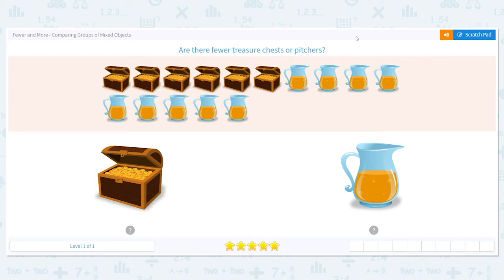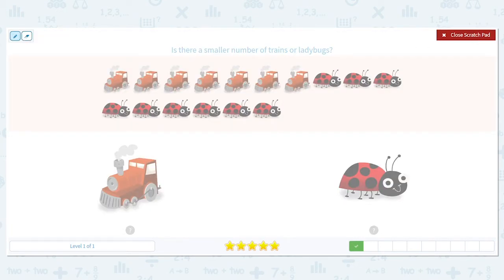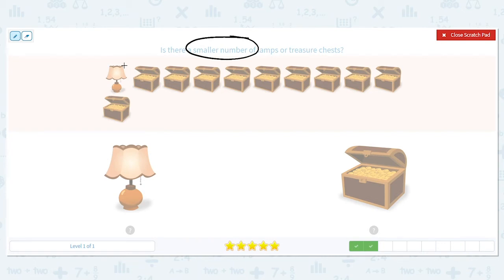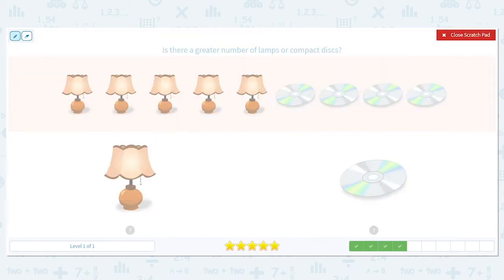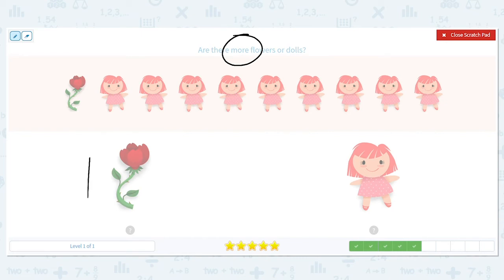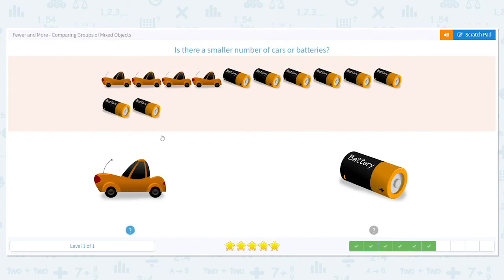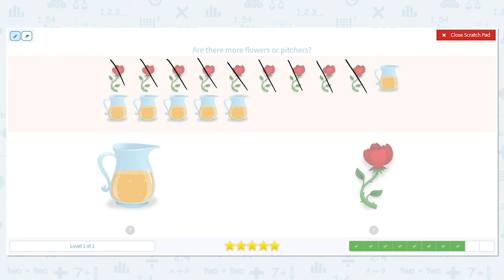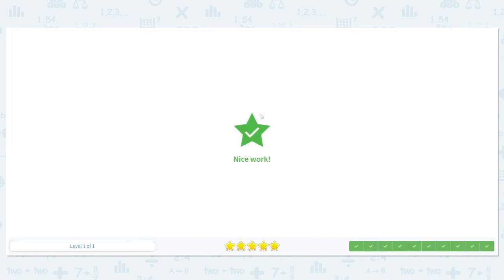K.25 Fewer and More - Comparing Groups of Mixed Objects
Fewer and More - Comparing Groups of Mixed Objects
Count and compare mixed groups of objects from 1 to 10 using multiple choice. Practice determining fewer or more.